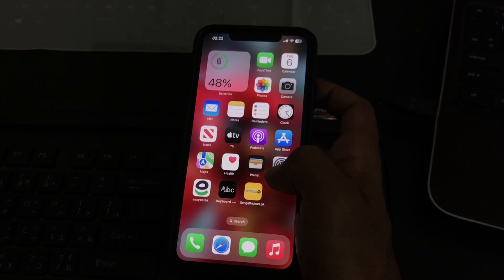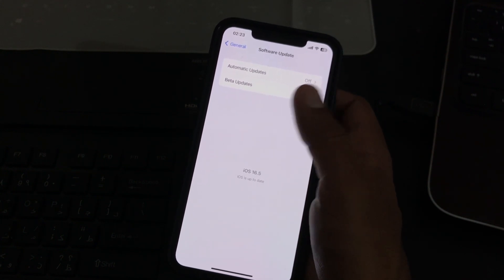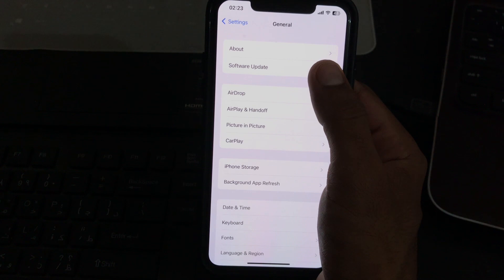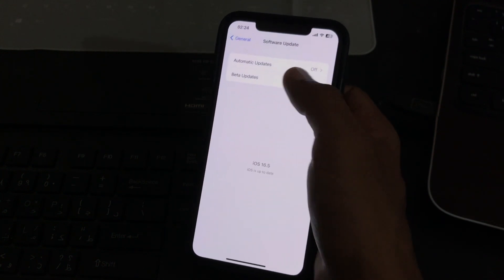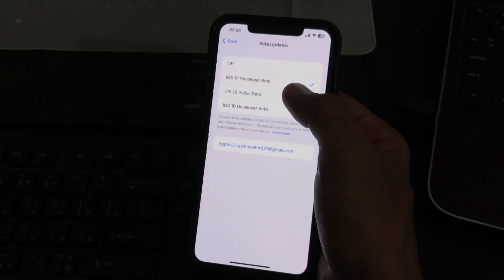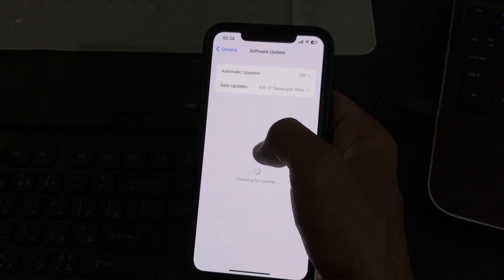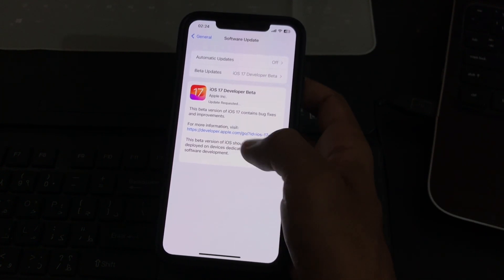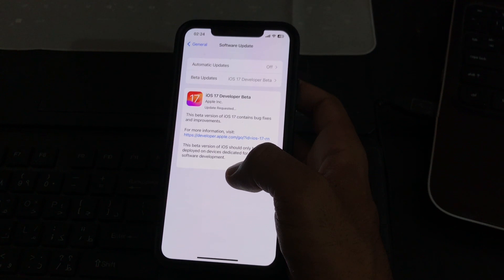How To Download iOS 17 Beta Update | Install iOS 17 Beta | Download iOS 17 Developer Beta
Want to Download iOS 17 beta without losing data? Use Tenorshare ReiBoot to install iOS 17 beta easily!

How To Download iOS 17 Beta Update | Install iOS 17 Beta | Download iOS 17

How To Download iOS 17 Beta Update | Install iOS 17 Beta